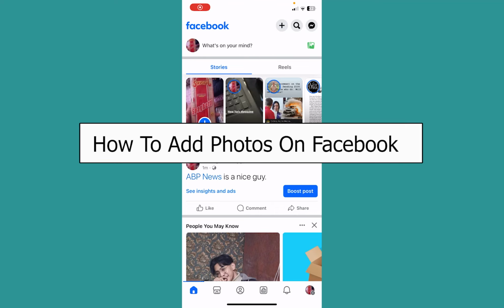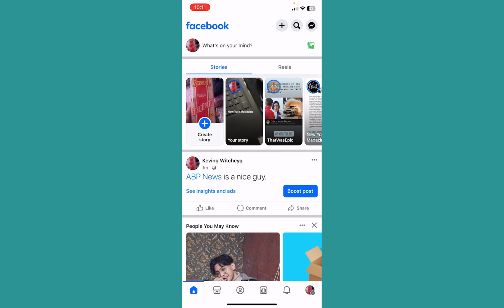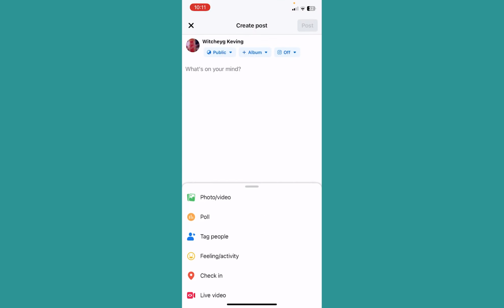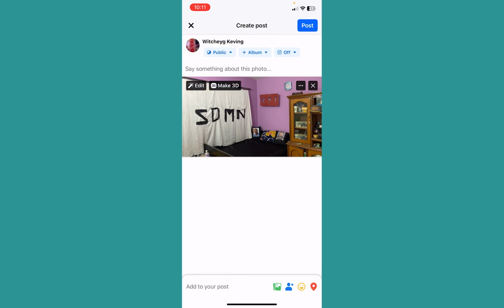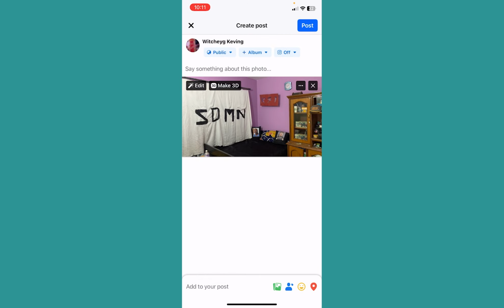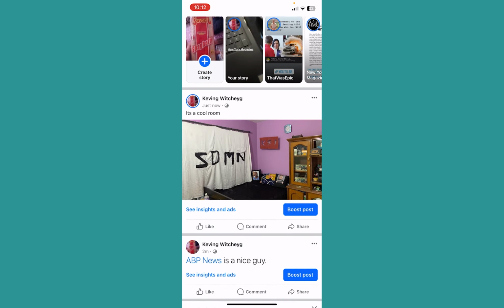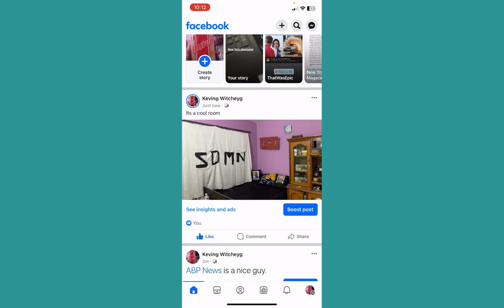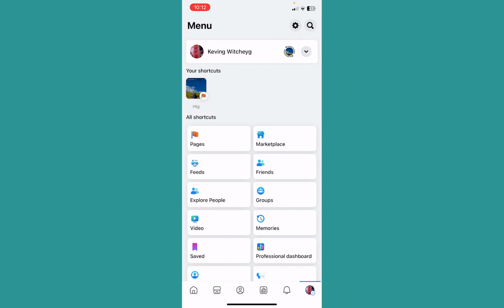How to Add Photos on Facebook (STEP-BY-STEP)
This video walks you through the step by step process of how to Add Photos in Facebook on iphone. Learn the step-by-step process of adding photos to your Facebook account with this easy-to-follow tutorial. Whether you're a social media newbie or looking for a quick refresher, this video guides you through the simple steps to share your moments seamlessly.